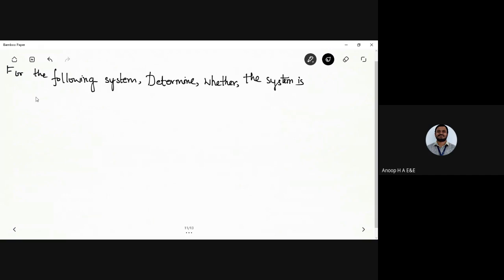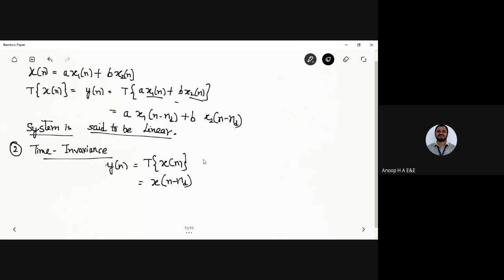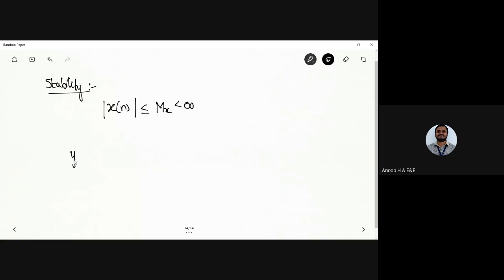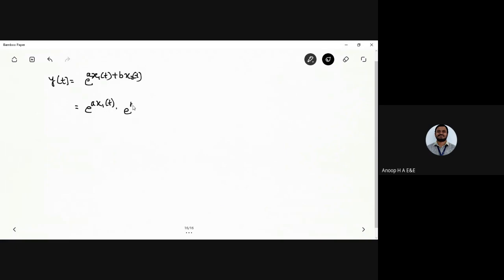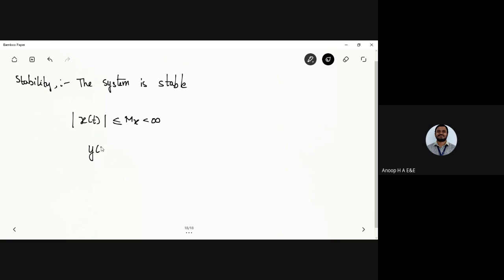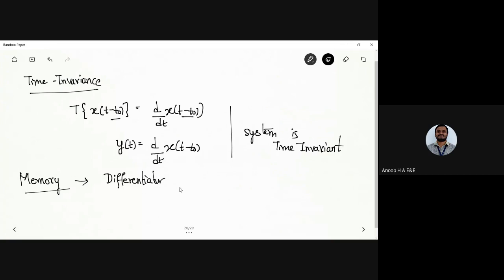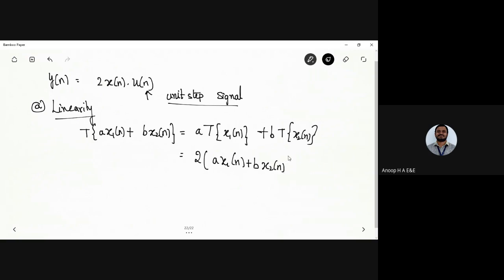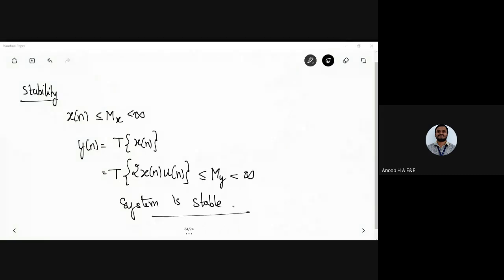Module 1 _18EE54_Signals and Systems_ Properties of Systems-3